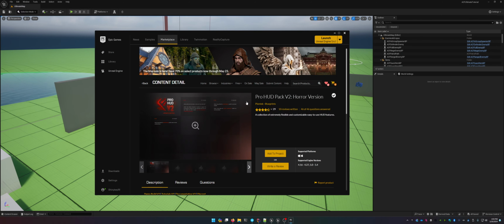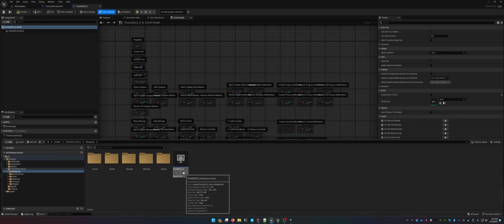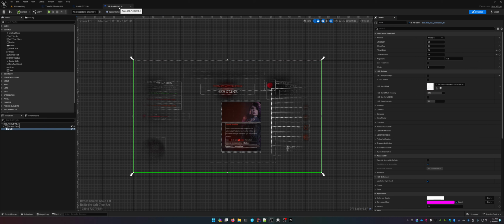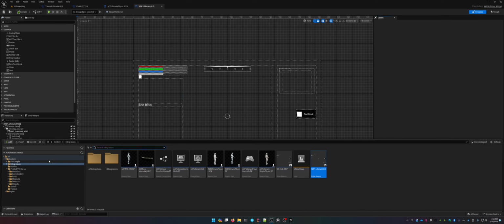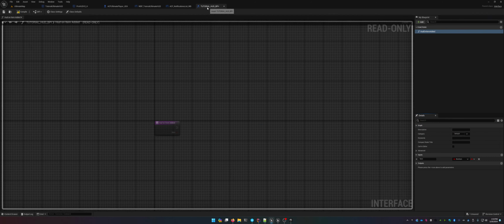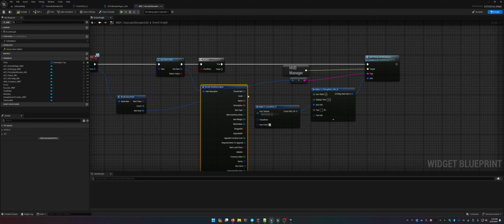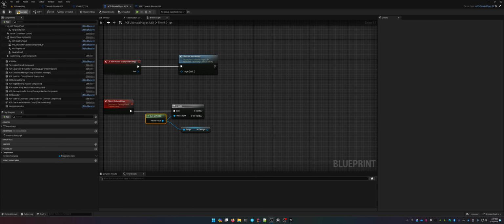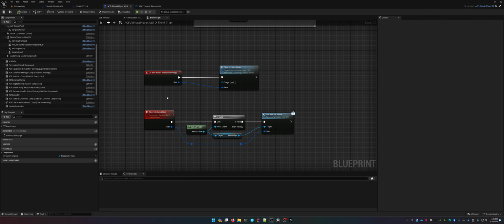Ascent Combat Framework Ultimate - Integrate ProHUDv2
Video going over how to integrate ProHudv2, examples on how to use it, and an overview of making the HUD work in multiplayer and the changes that were needed in ACF for functions like OnItemAdded